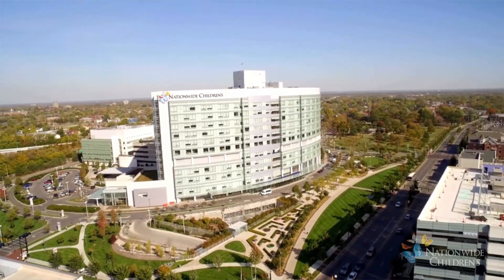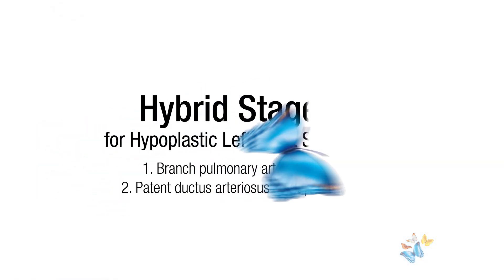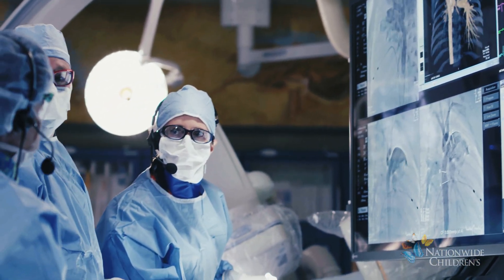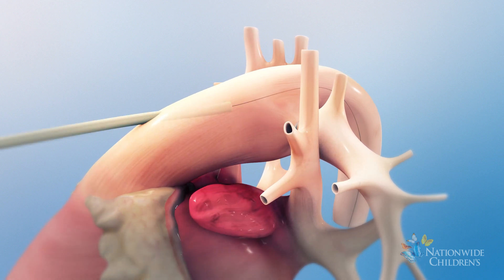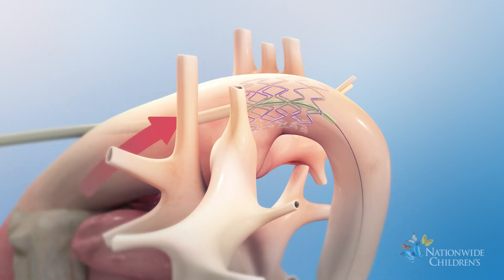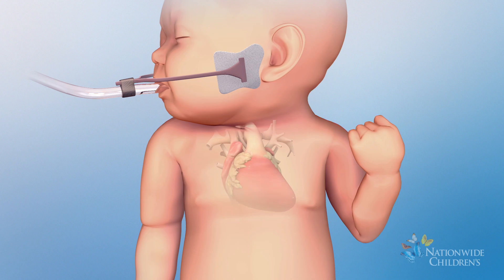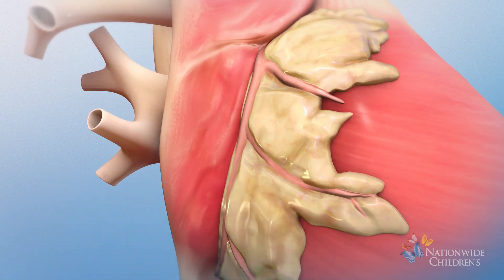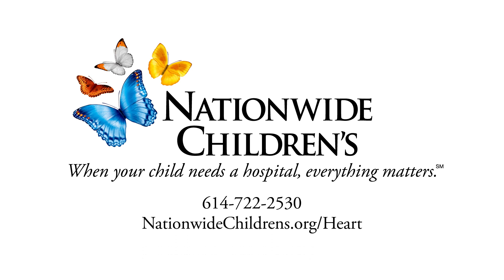Hypoplastic Left Heart Syndrome (HLHS): Hybrid Stage One Procedure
Approximately 1,000 children are born each year with a single ventricle heart defect, in which one lower chamber of the heart is either underdeveloped, too small, or missing a valve. Specific areas of focus for the program include outcomes for hypoplastic left heart syndrome after the hybrid procedure; feeding, nutrition and factors affecting neurodevelopmental outcomes for infants with single ventricle heart defects and parent and family support after diagnosis.